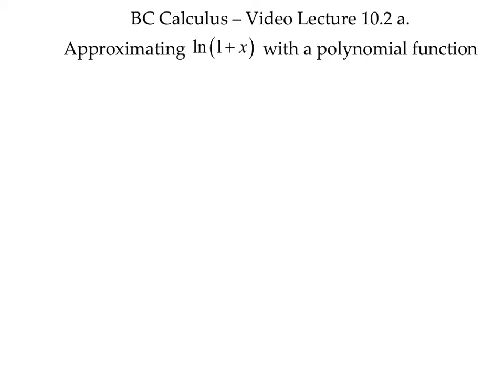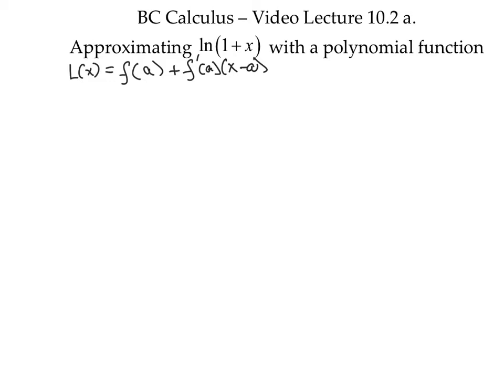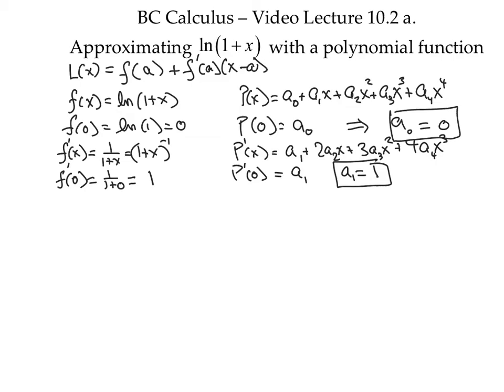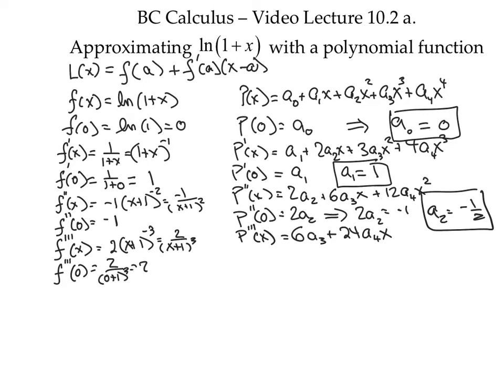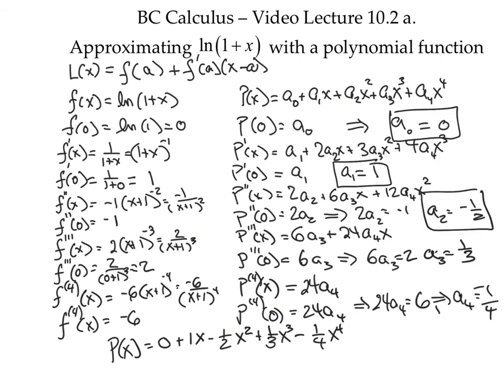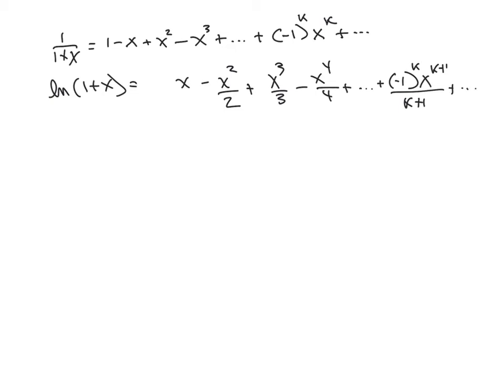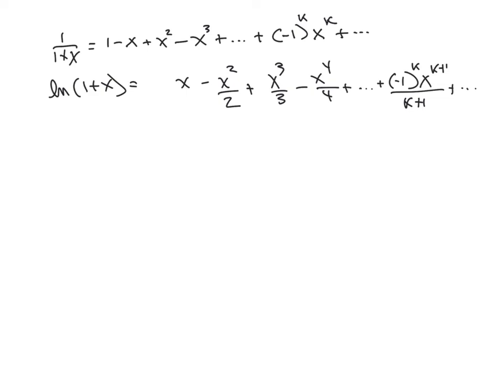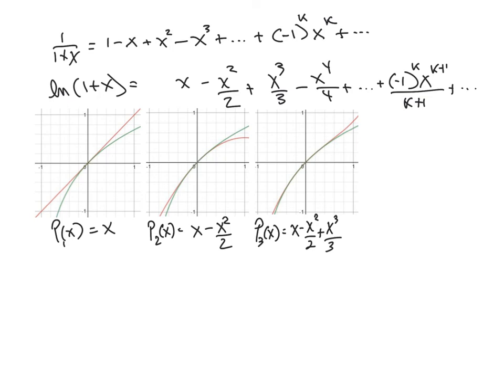BC 10.2 a